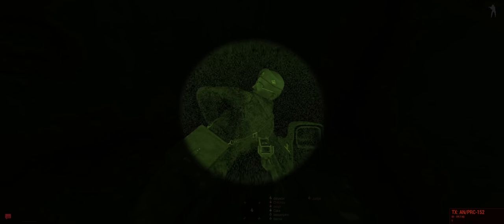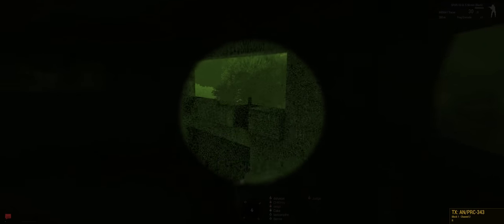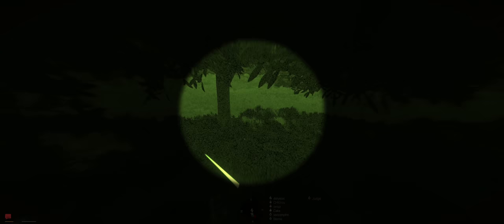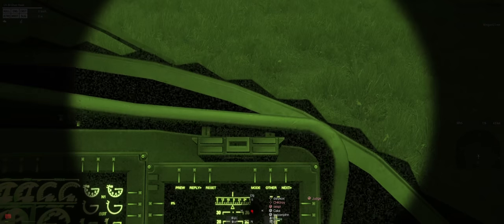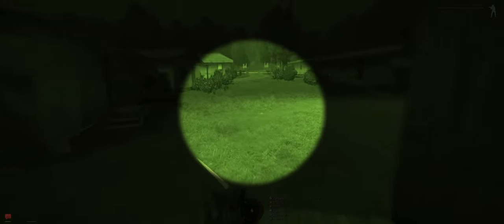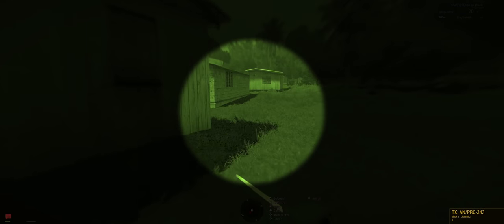Arma 3 - Smash and Dash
► Like my content and want to support me more directly?

Bohemia Interactive, the creators of the Arma series from Operation Flashpoint to Arma3, can be found